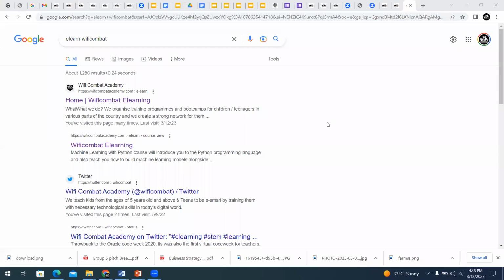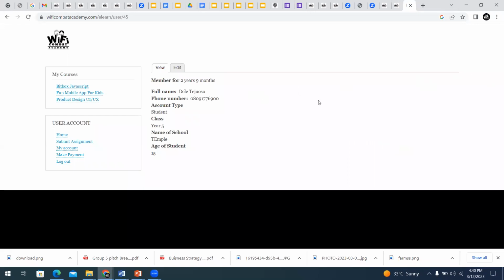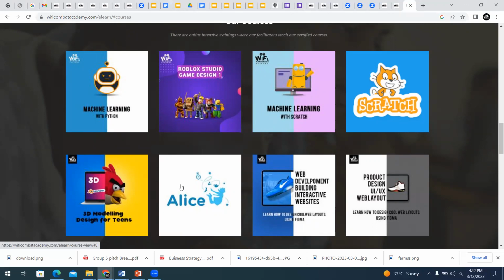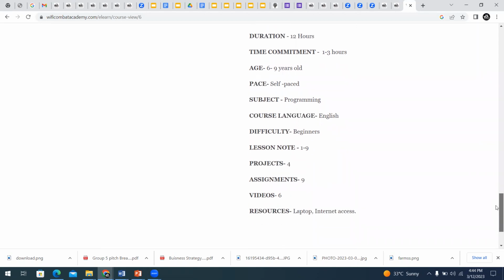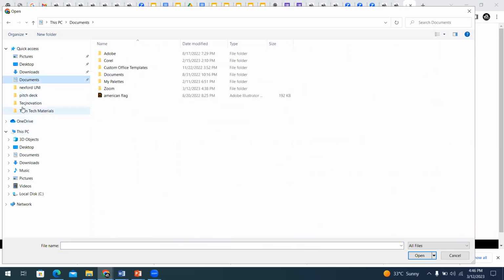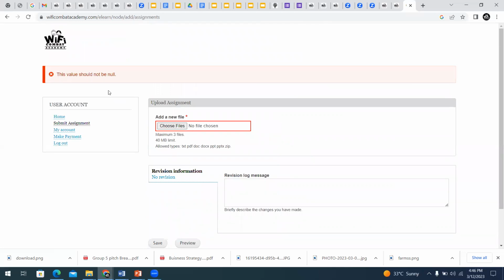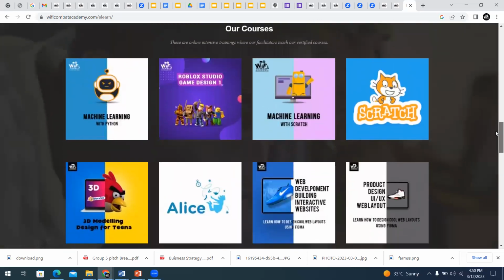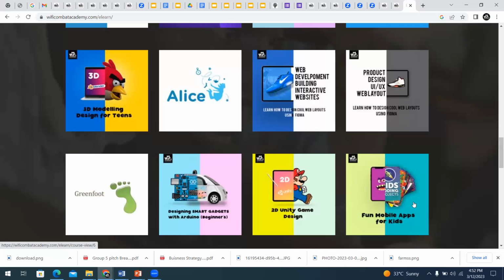Product Demo- Wifcombat E-Learning Website